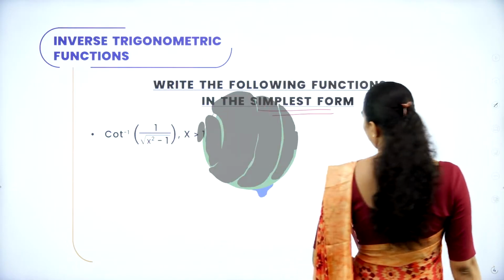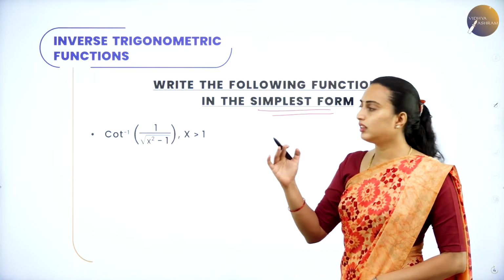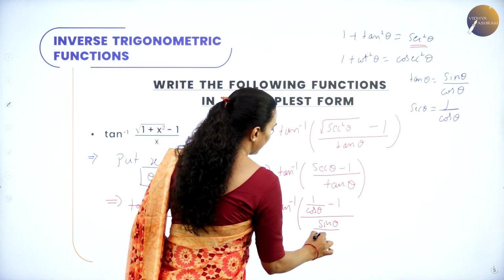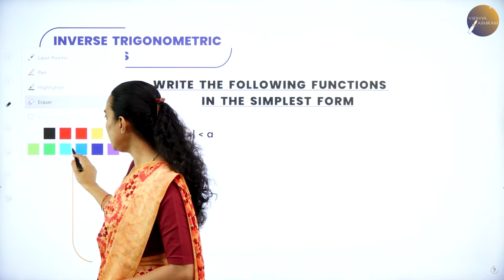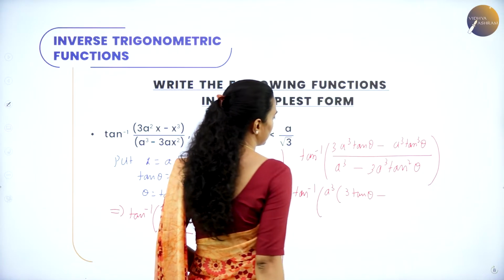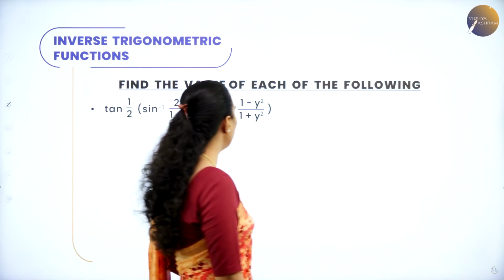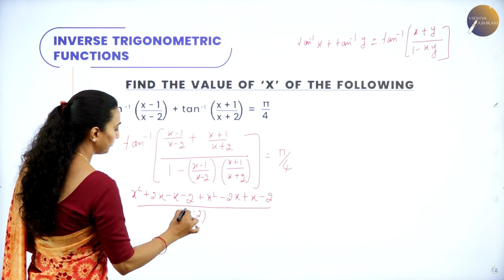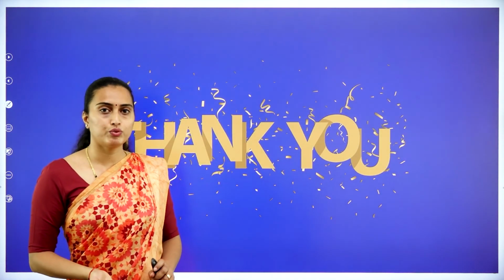DAY 04 | MATHEMATICS | II PUC | INVERSE TRIGNOMETRIC FUNCTIONS | L4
Class : II PUC
Stream : SCIENCE
Subject : MATHEMATICS
Chapter Name : INVERSE TRIGNOMETRIC FUNCTIONS
Lecture : 4